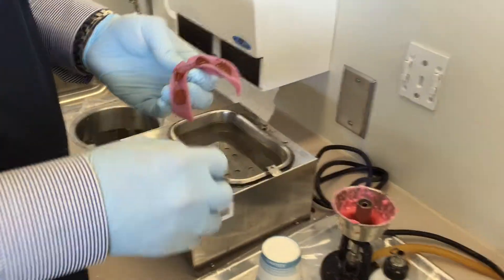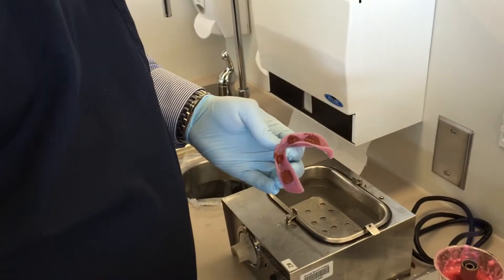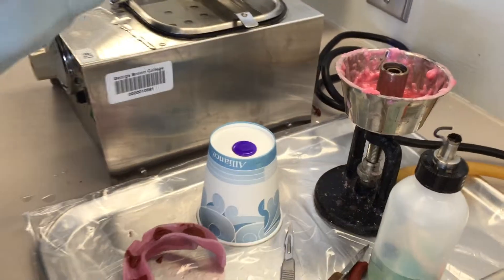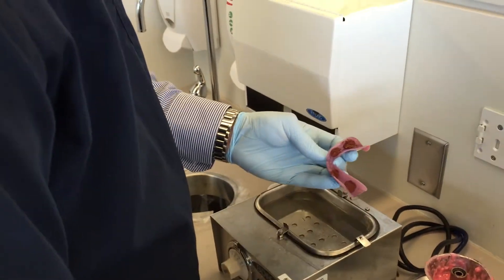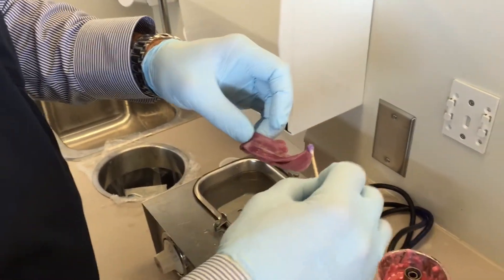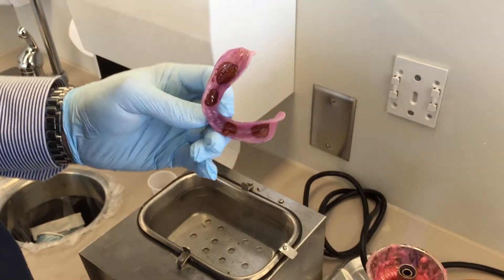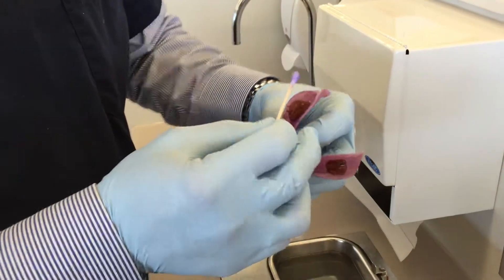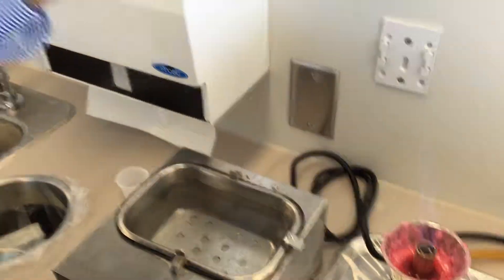10e) Border Molding #10